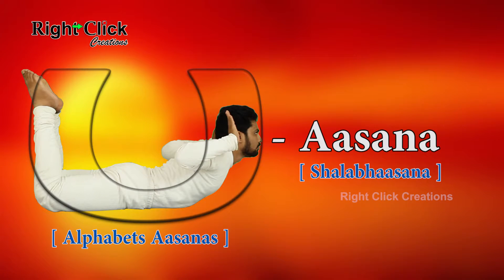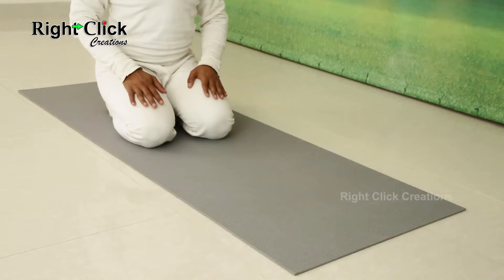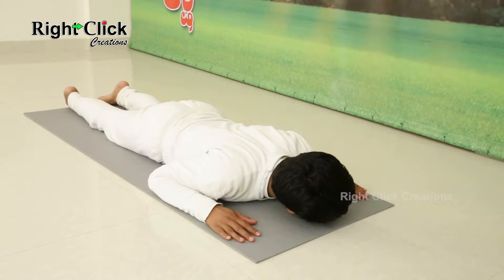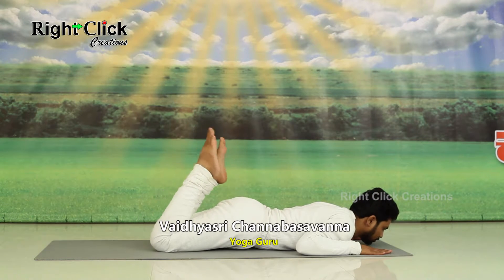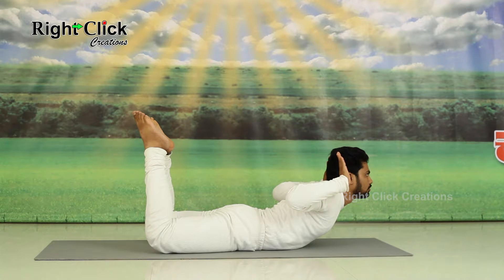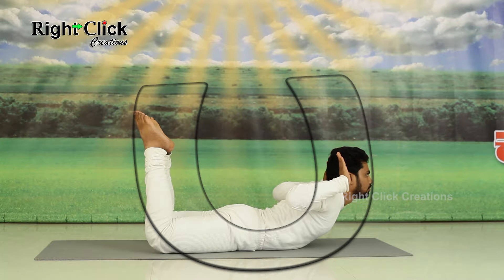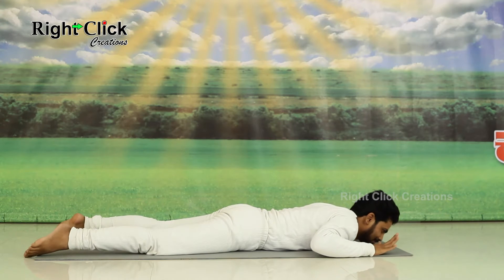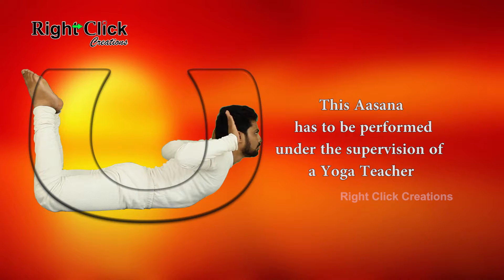U Aasana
Sit on your legs as shown, laid down your stomach by stretching your legs and hands as shown. Relax by inhale and exhale in your breath. Slowly raise your legs and hands upwards, as shown in video. And balance your body. Maintain this position for 30-60 seconds. Slowly laid down, breath slowly and relax.